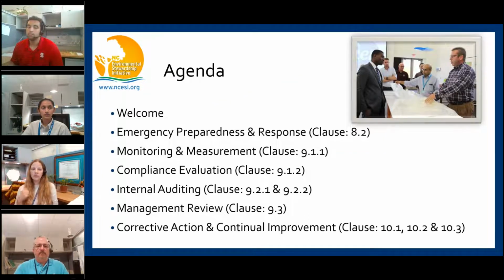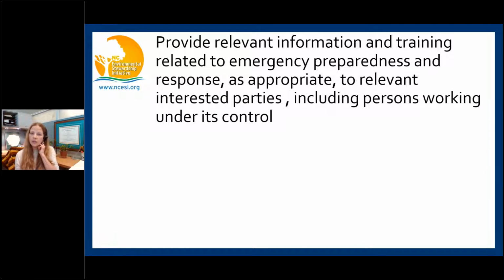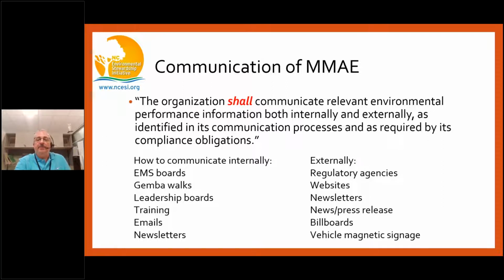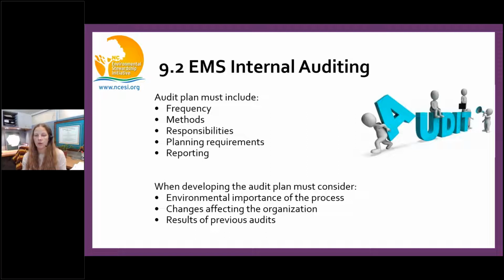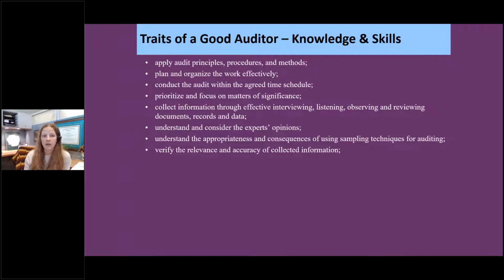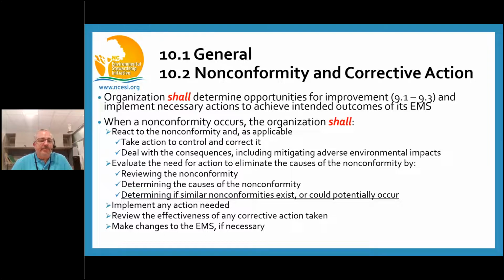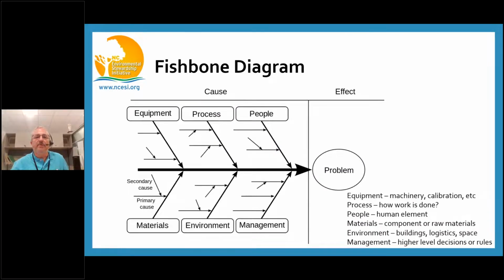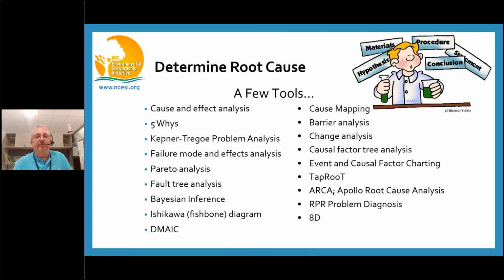ISO 14001 2015 EMS Overview Course 6 30 22